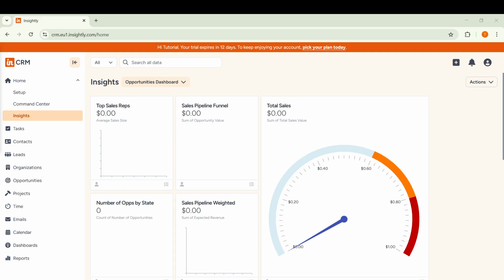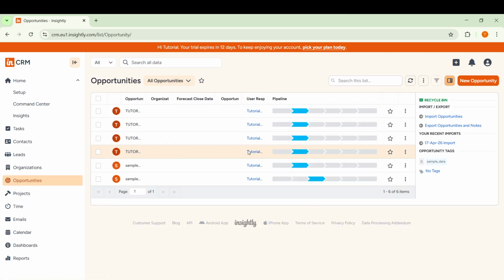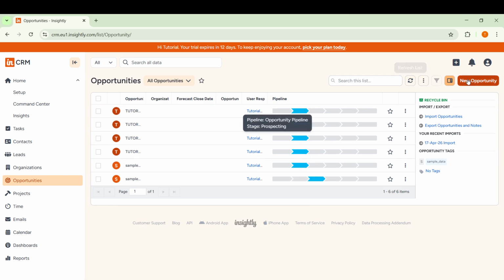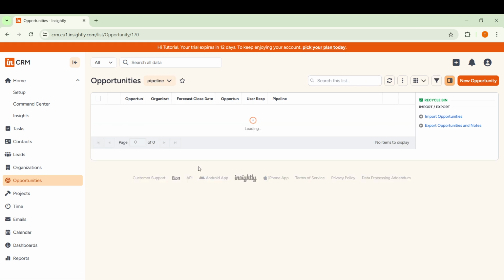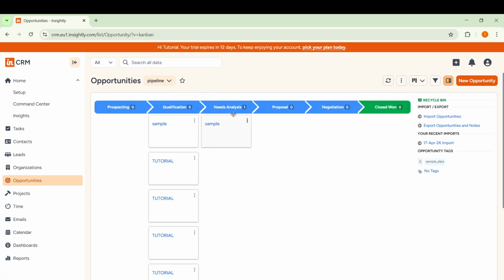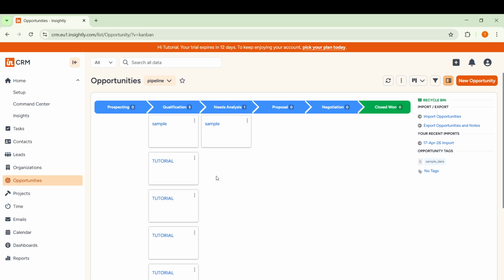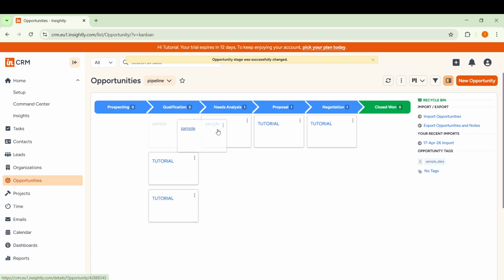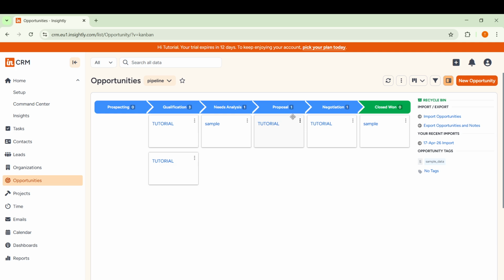How To Set Up Pipeline View In Insightly [2026 Guide]